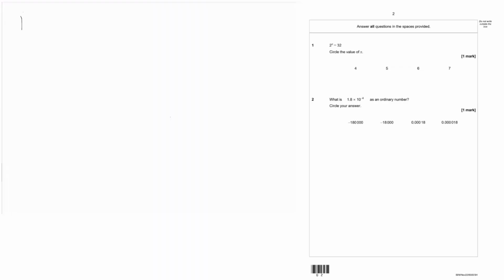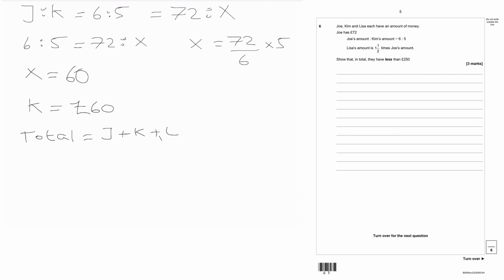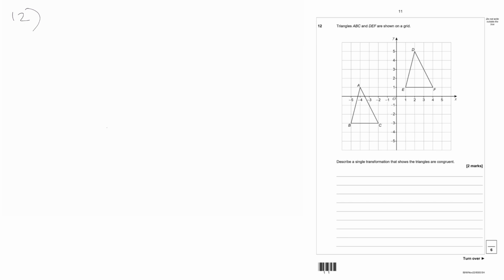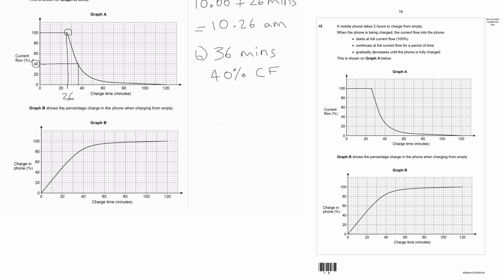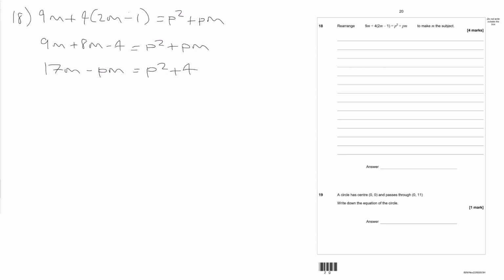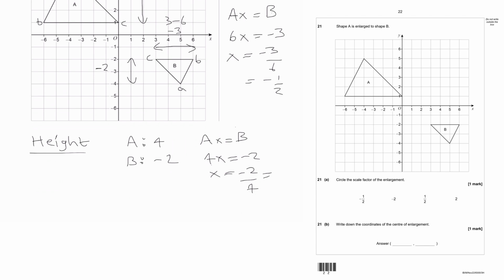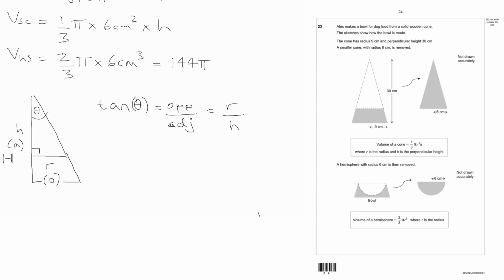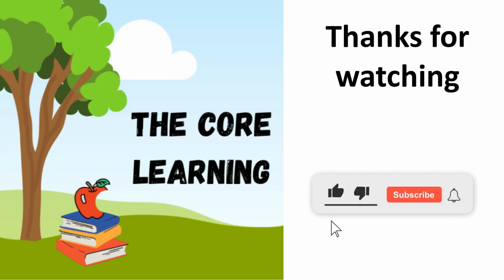GCSE Maths Higher – November 2022 Paper 3 (Calculator) | FULL Walkthrough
In this video I'll be going through each question of the AQA Maths GCSE November 2022 Paper 3 (Calculator).

Timecodes
0:00 - Intro
0:33 - Q1
0:59 - Q2
1:26 - Q3
2:05 - Q4
2:47 - Q5
10:04 - Q6
12:17 - Q7
14:56 - Q8
17:14 - Q9
19:09 - Q10
20:59 - Q11
22:57 - Q12
25:06 - Q13
27:15 - Q14
32:58 - Q15
38:17 - Q16
40:19 - Q17
44:57 - Q18
46:19 - Q19
47:30 - Q20
54:15 - Q21
59:02 - Q22
1:03:05 - Q23
1:11:38 - Q24
1:17:34 - Q25